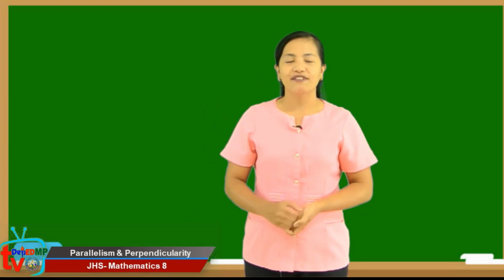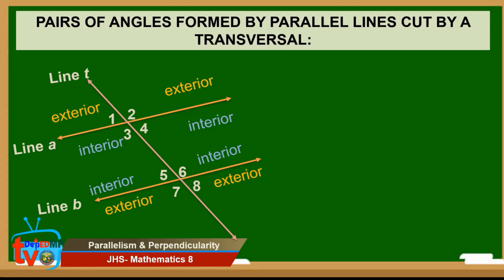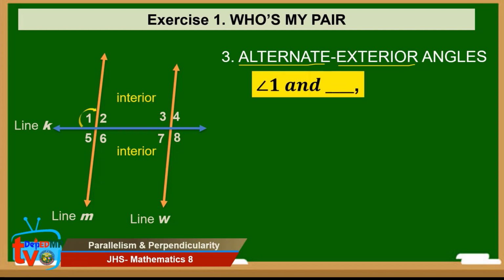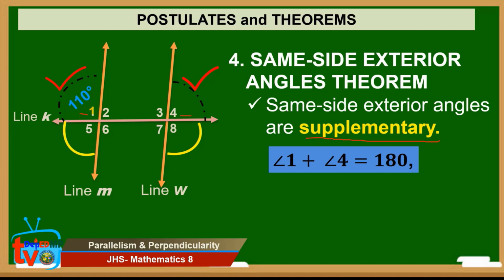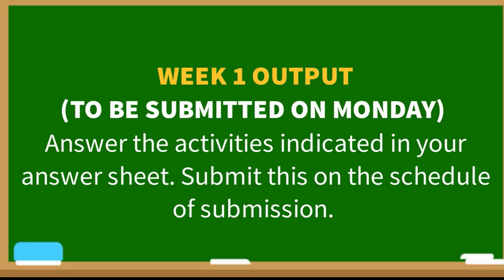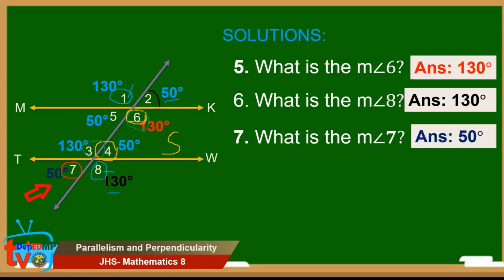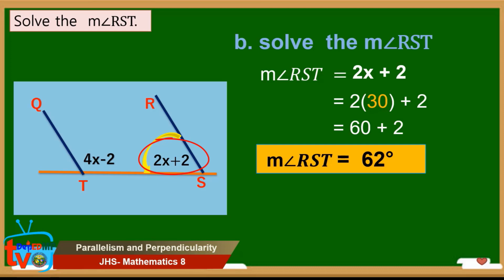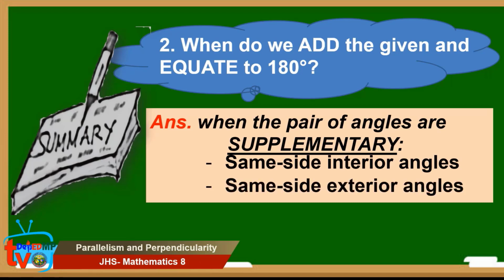MP Math 8 Q4 W4-5 Parallelism and Perpendicularity Marietta T. Kabluyen